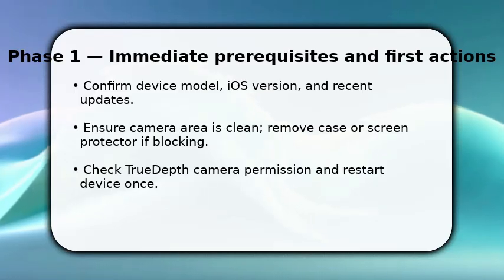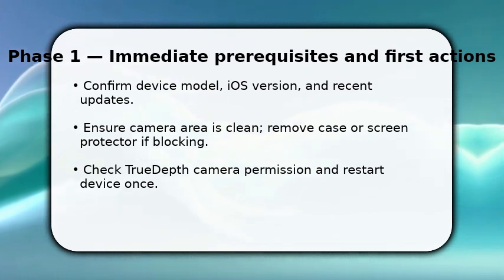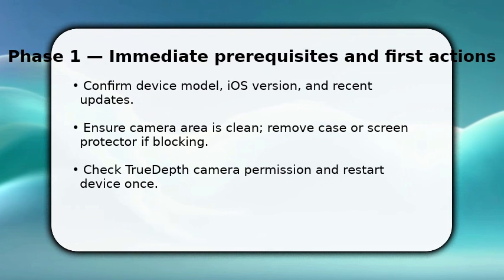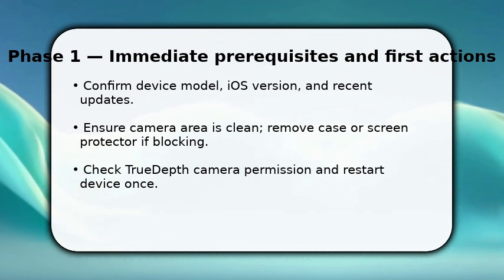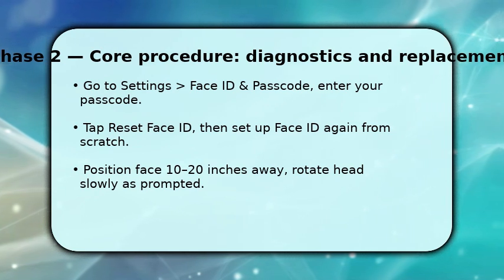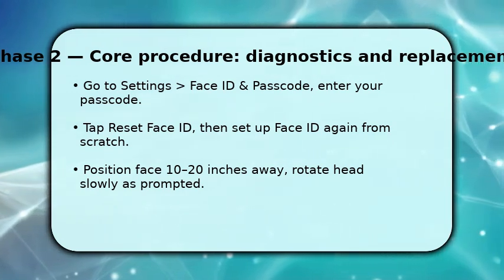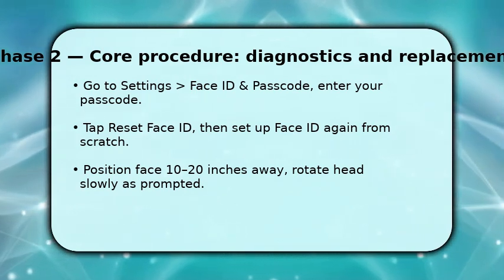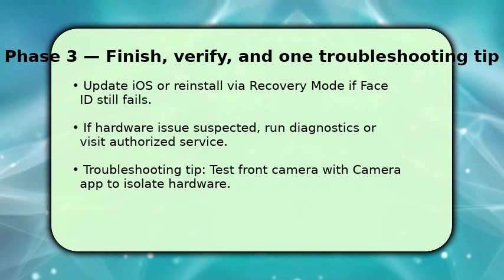How to Fix Disabled Face Id (easy Method)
How to Fix Disabled Face Id (easy Method) | 🔒 Surfshark VPN Deal — Stay private and secure. $1.99/mo + 3 Months Free ▸

Discover a simple solution to restore your Face ID functionality on iOS devices. This video guides you through troubleshooting steps, including resetting the device and re-enabling settings that may have caused disruption.

Face ID fix, iOS disabled face recognition, restore Face ID, troubleshoot Apple' extranet lock screen feature, reset iPhone for Face ID accessibility, reconfigure Touch ID and Face ID on iOS devices, fix disrupted facial unlocking system, how to reactivate your device’s face recognition technology, step-by-step guide to fixing disabled Apple's FaceID, troubleshooting steps for a nonfunctional iPhone lock screen